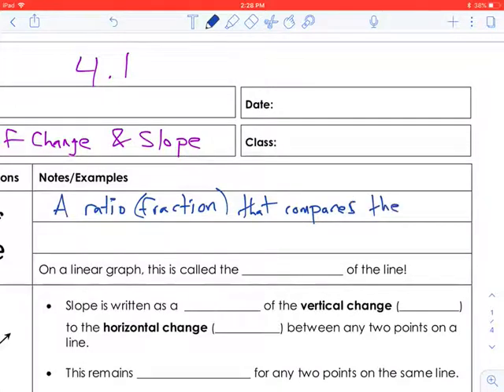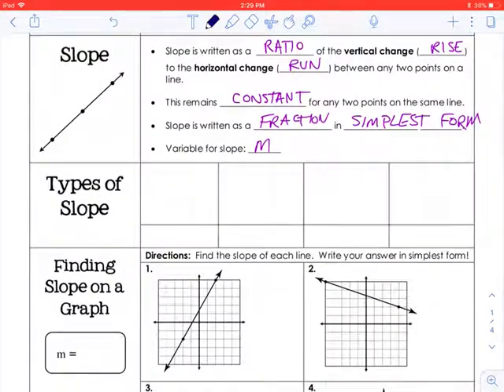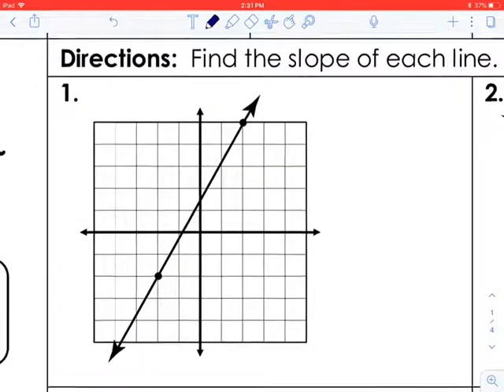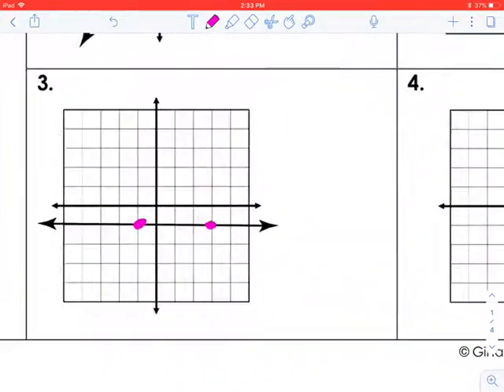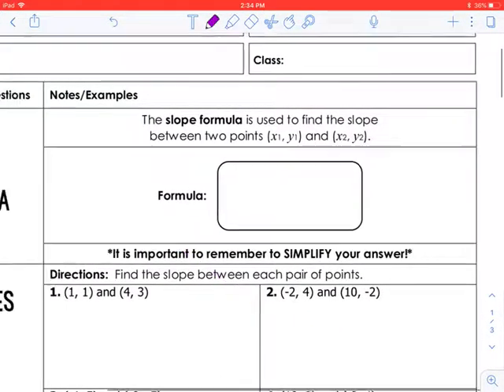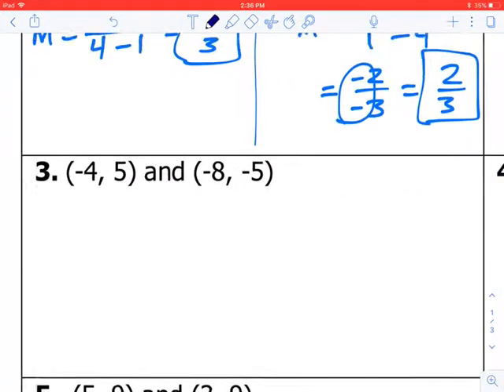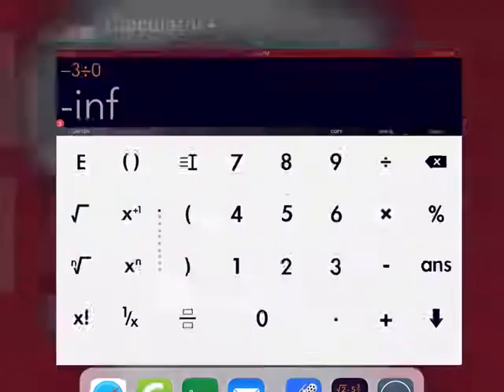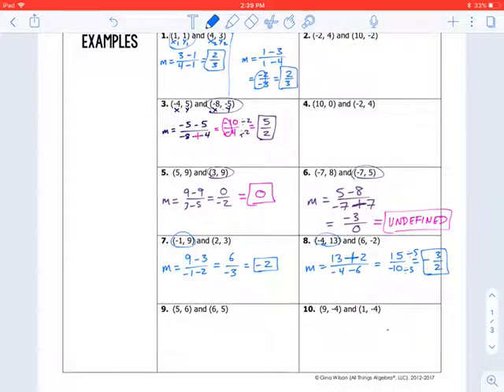4.1 & 4.2 Slope and Slope Formula